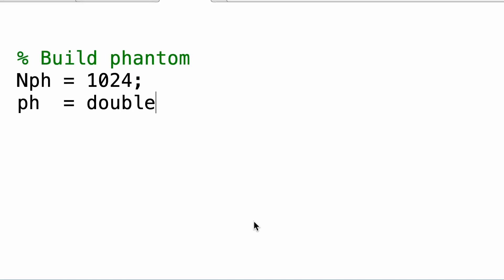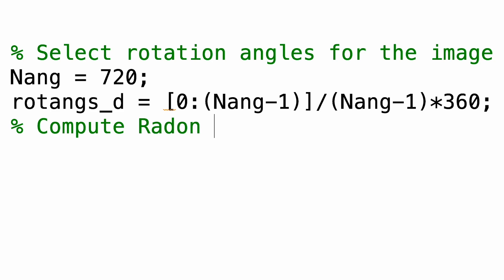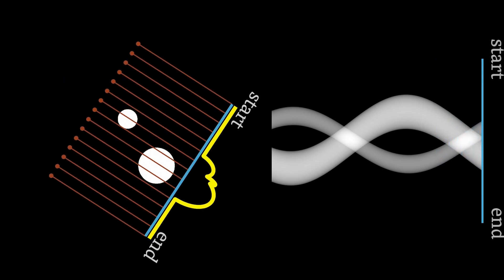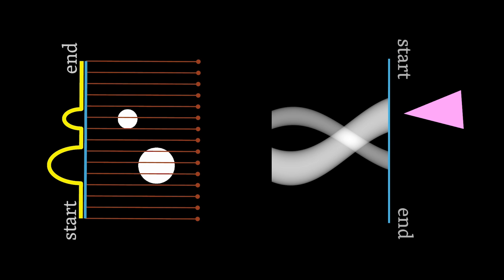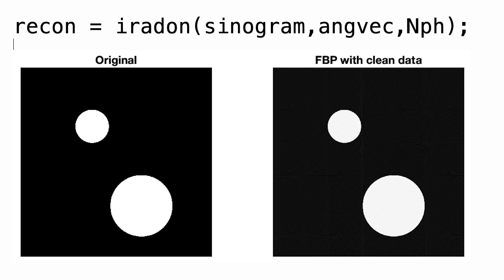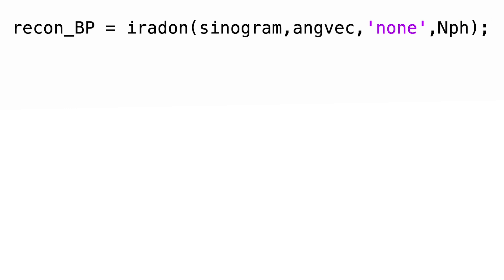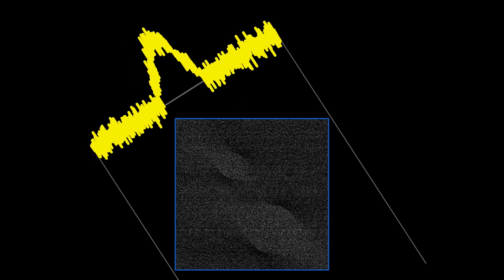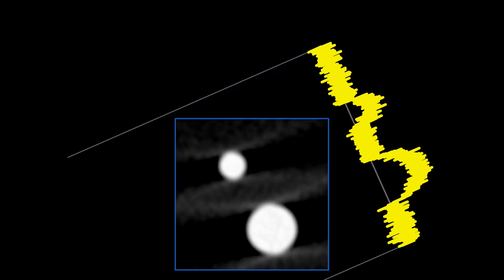X-ray tomography 104: simulation and sinogram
I show how to use Matlab for tomographic simulations.

You can run the same codes in the free Octave Online. I will add later other options as well.